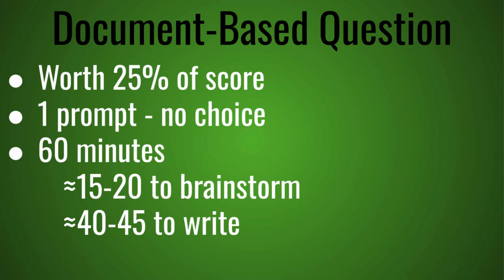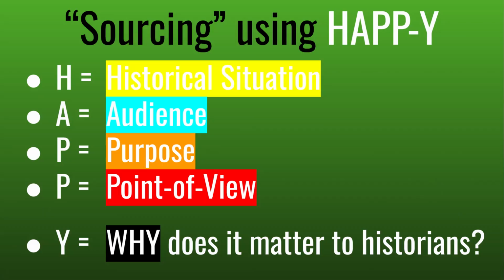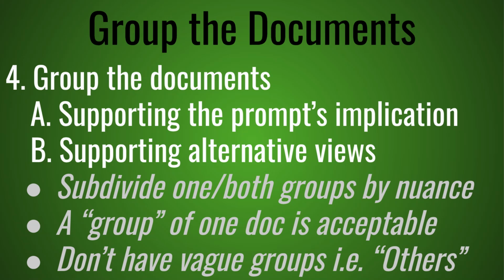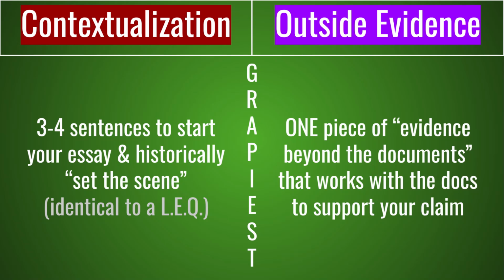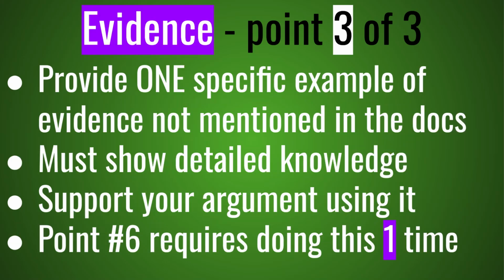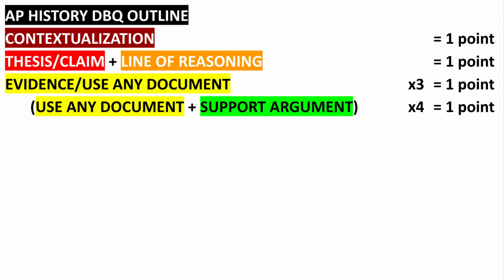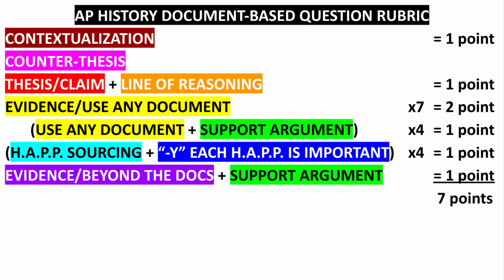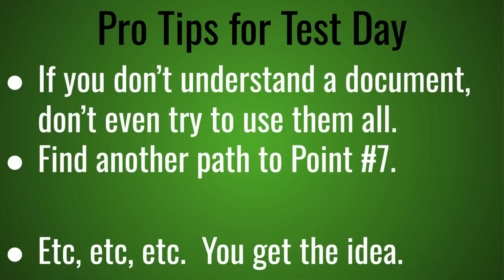AP History - Document-Based Question (DBQ) Walk-Through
Mr. Claus takes AP History students step-by-step though the process of writing a Document-Based Question (DBQ)